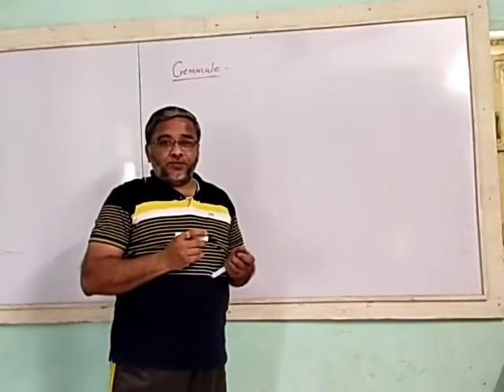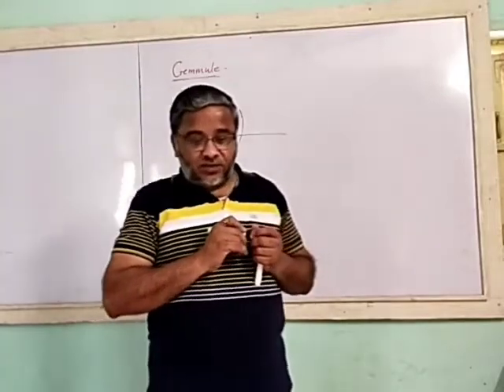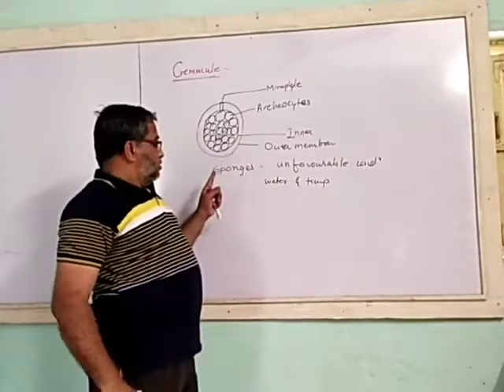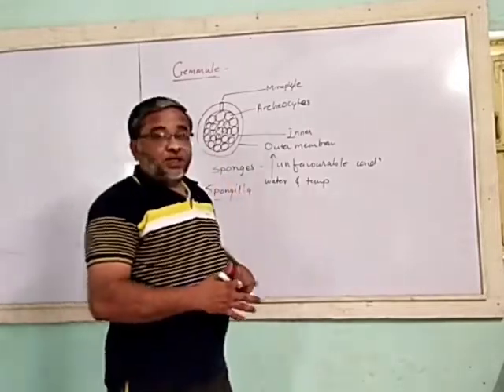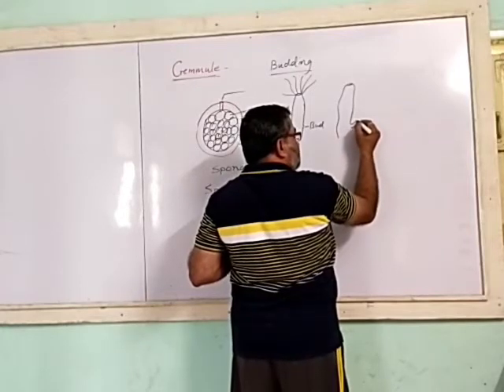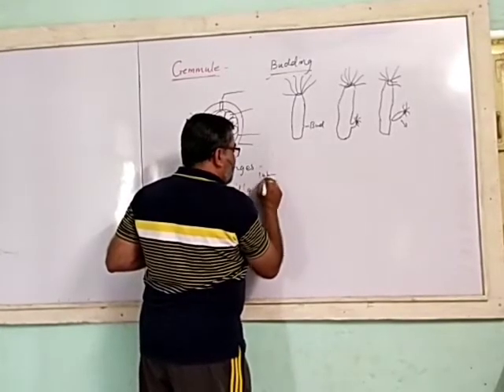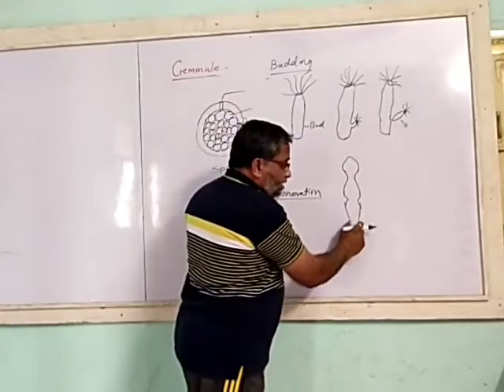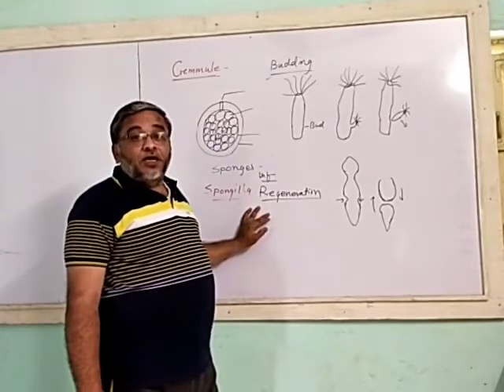July 18, 2020